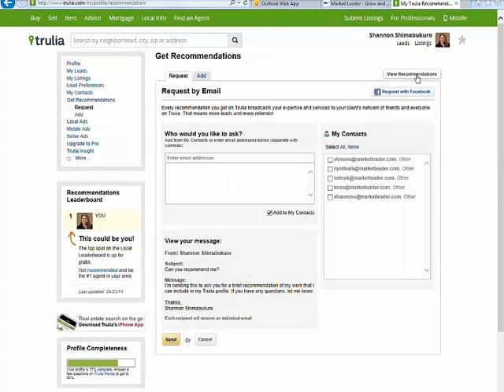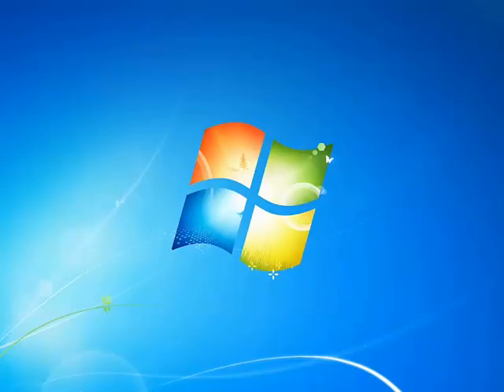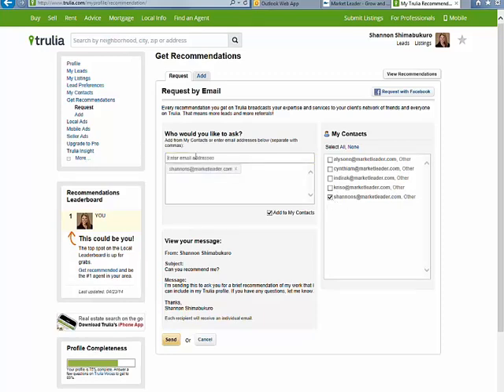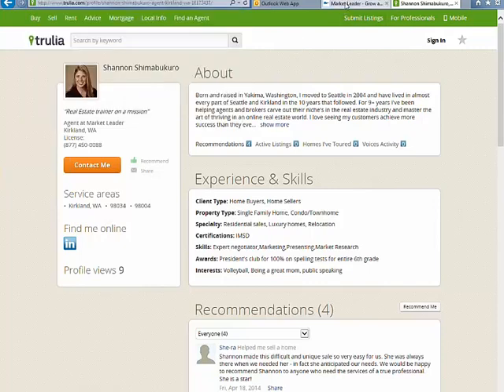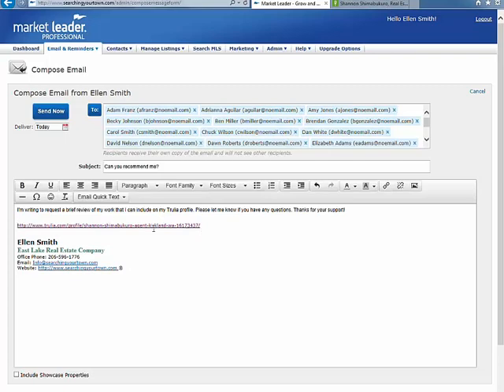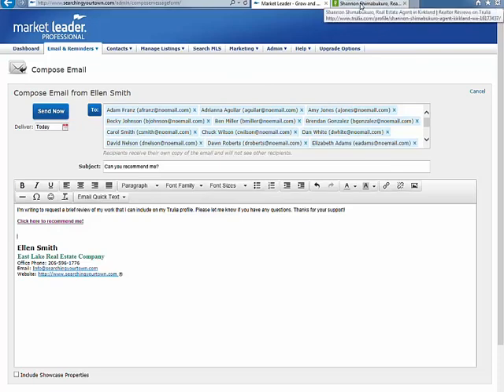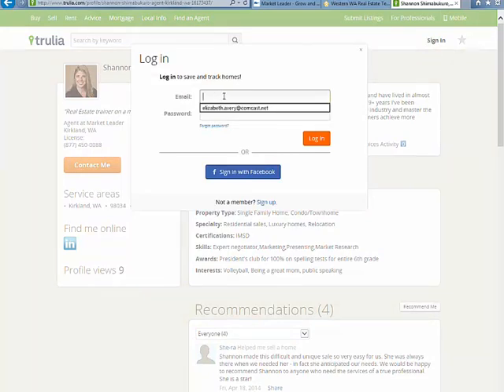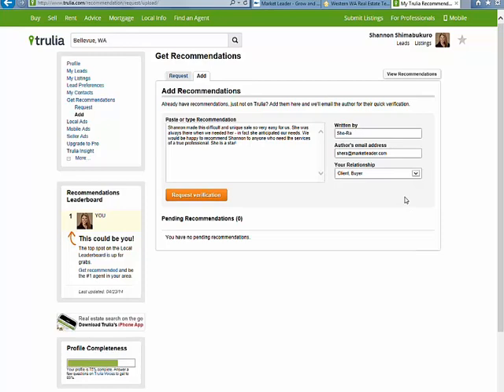Getting Recommendations using Trulia and Market Leader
Learn how to get recommendations using your Trulia and Market Leader Pro system. For more information on how to take advantage of 5 free Trulia tools, watch the full webinar